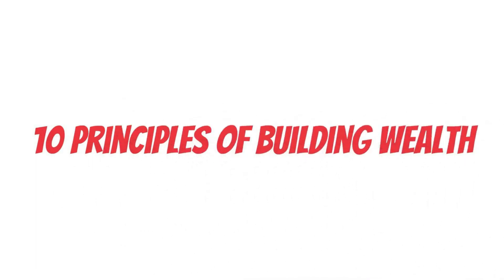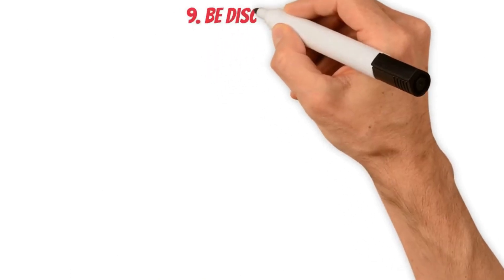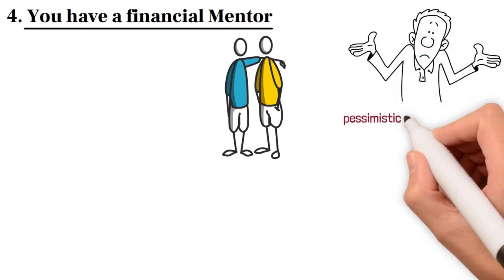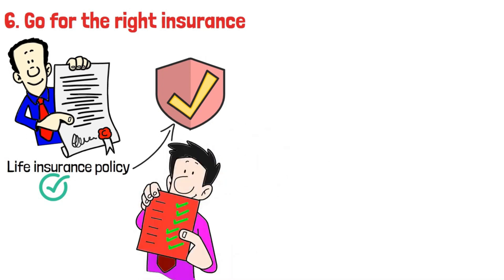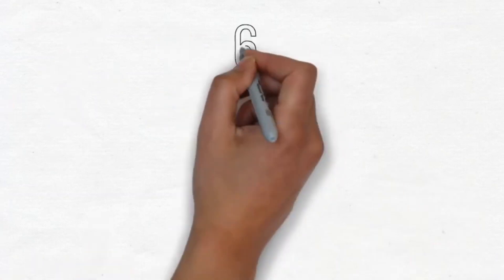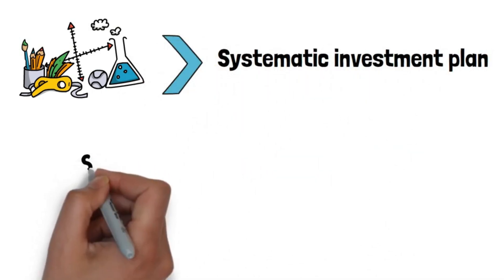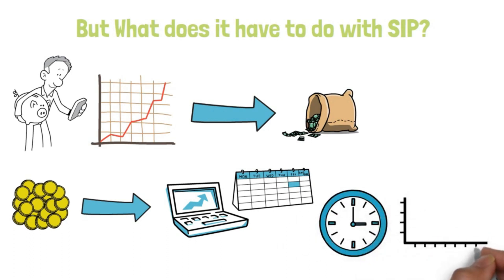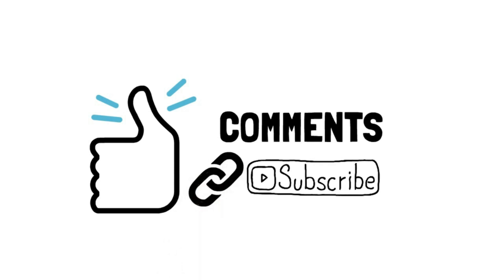MASTERCLASS: EXACT Steps To Build GENERATIONAL WEALTH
Hi everyone, Welcome to this masterclass where we have compiled the most important information for building necessary skills and the steps to build genratonal wealth, hope you ejnoy it!

⏱ Time Stamp:

00:00 Ten Principles of Building Wealth
00:44 Invest in appreciating assets.
01:27 Avoid conspicuous consumption
02:05 Apply leverage to build wealth
02:50 Detach yourself from things you don't need
03:19 Identifying common money pitfalls,
04:04 Understand where your money is going.
04:38 Automate.
05:08 Be Courageous
05:40 Be Disciplined
06:13 Steward Your Wealth
06:47 5 SIGNS you are GUARANTEED to be RICH
07:18 You're pissed that you're broke.
09:03 You have separated your time and money.
10:18 The difference between saving and investing
11:05 You have a financial Mentor.
11:47 You have many channels of income.
12:52 Eight METHODS to get WEALTHY one day!
13:25 Be financially disciplined
14:15 Make a budget and start saving
14:55 Frame your financial goal
15:25 Invest in the right instruments
15:53 Maximize tax savings
16:45 Go for the right insurance.
17:30 Get a side hustle.
18:10 Invest in potentially successful business
18:45 14 Money Rules
19:25 The key to getting started is to set goals.
20:08 Always align your spending with your goals.
20:43 A solid savings strategy bolsters success.
21:20 Keeping up with the Joneses
22:04 Build a winning team.
22:40 Using other people’s time (and money)
23:17 Fees eat success for breakfast.
23:50 Keep an eye on your credit card usage
24:25 Charity
24:45 Make your money work for you.
25:20 Every minute you waste is one less minute you’re wealthy.
26:00 Allocation is key.
26:34 Diversification leads to success.
27:11 Investing in private marketplaces.
27:40 SIP: A Tested Strategy For BUILDING WEALTH
28:53 What exactly is a SIP investing plan?
33:03 How does SIP work?
35:15 What are the advantages of SIP?
37:55 How safe are SIP plans?
39:28 Conclusion